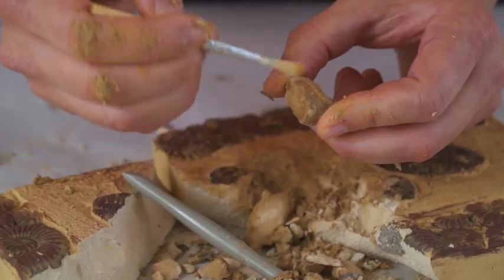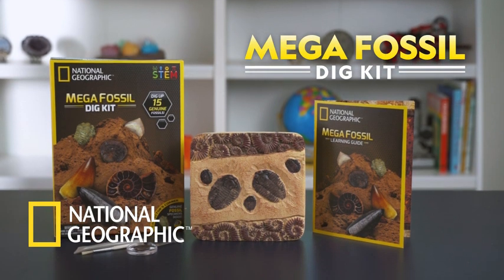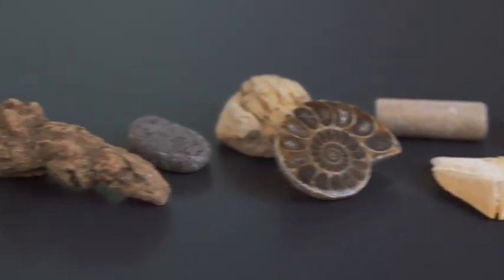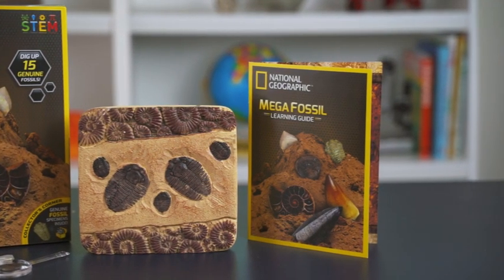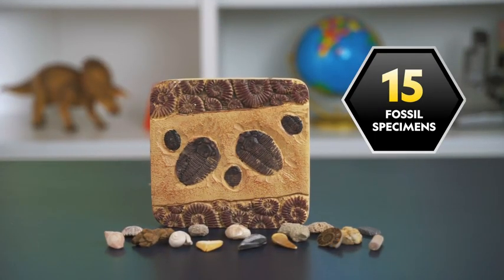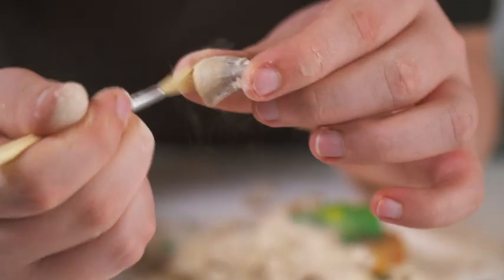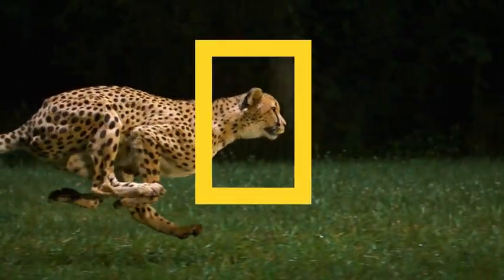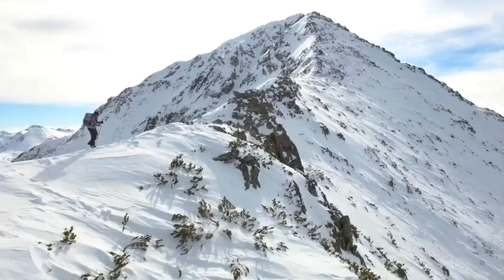NATIONAL GEOGRAPHIC Mega Fossil Dig Kit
◀ NATGEO Mega Fossil Dig Kit ▶
📦 VIEW ON AMAZON
With the National Geographic Mega Fossil Dig Kit, kids can learn all about earth science in an exciting, hands-on way!

The Mega Fossil Mine dig includes archeological tools and a digging site filled with 15 genuine fossil treasures just waiting to be unearthed. Each of these real fossils is millions of years old! Identify each one and learn about their formation with our fascinating and detailed learning guide.

This science kit includes 1 large dig brick containing 15 ancient fossils, 1 set of archeological digging tools for kids, magnifying glass, and a full-color Learning Guide.

Order the Mega Fossil Mine today and join National Geographic as we inspire future generations with a passion for nature and science!

We make the highest quality hands-on science toys, and all products are backed by exceptional service. With a mission to inspire people to care about the planet, the National Geographic Society is one of the world’s largest nonprofit scientific and educational organizations.

Dig for dinosaurs, sharks, brachiopods, mosasaurs, ammonites, and more with the National Geographic Mega Fossil Dig Kit! Excavate incredible, real fossils using the included tools of the trade: a chisel, brush, and magnifying glass, and enjoy hours of educational fun.

These genuine fossils are millions of years old! Dig for dinosaurs, sharks, brachiopods, mosasaurs, ammonites, and more. This Mega Fossil Dig Kit is one of our top learning toys, providing hours of educational fun, and helping to inspire a lifelong love of learning!

Excavate incredible, real fossils using the included tools of the trade: a chisel, brush, and magnifying glass. This kit makes an excellent STEM gift for boys and girls!

This full-color, detailed learning guide illustrates how fossils are formed and help young scientists identify each specimen as it’s discovered. National Geographic educational toys make science and learning fun and are the perfect STEM activity for kids!

this Mega Dig Kit includes everything you need to keep kids digging and learning for hours, including a dig brick packed with dinosaur fossils, a chisel, a brush, and a magnifying glass to inspect these amazing specimens!

The National Geographic STEM series provides kids high-quality educational toys that are a whole lot of fun! If your experience is anything less than extraordinary, let us know so we can make it right for you.
🏷️ CHECK THE PRICE ON AMAZON